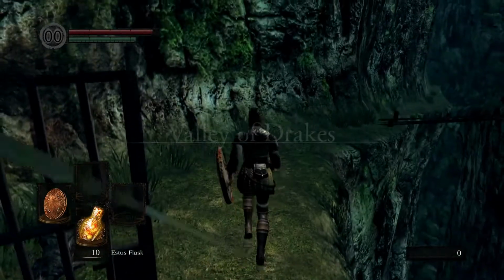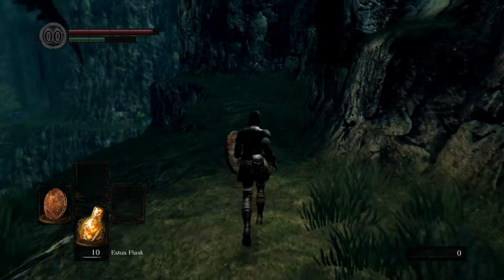Dark Souls: Road to Elden Ring Part 1